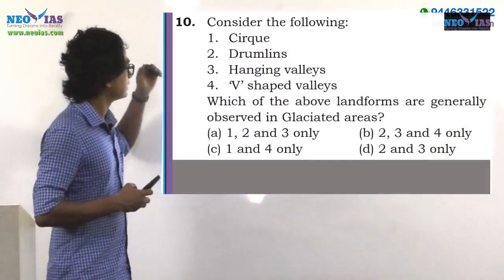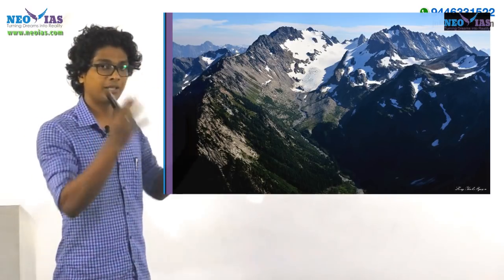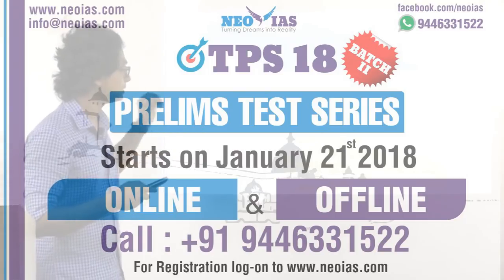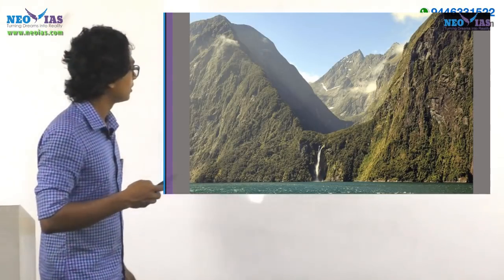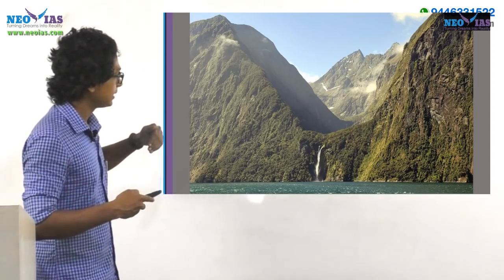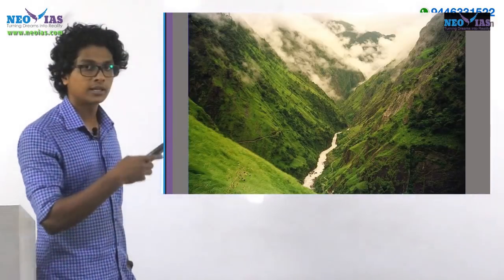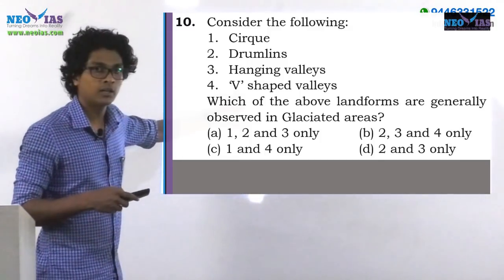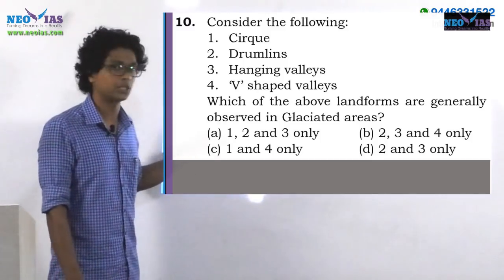LANDFORMS CREATED BY GLACIER | 2018 PRELIMS IMPORTANT MODEL QUESTION SOLVED | GEOGRAPHY | EKAM IAS